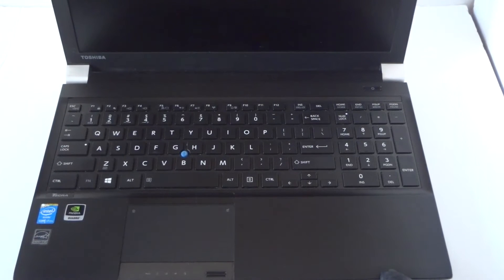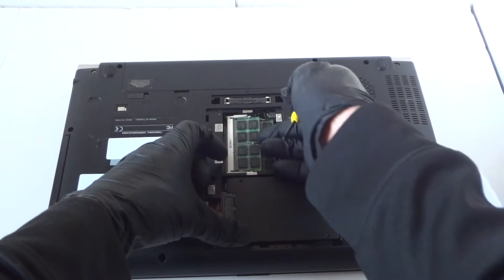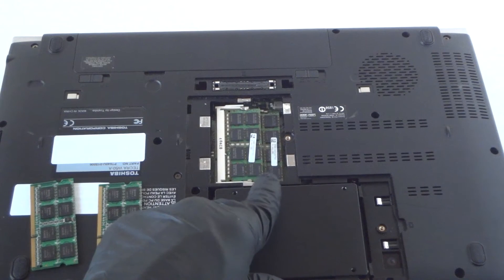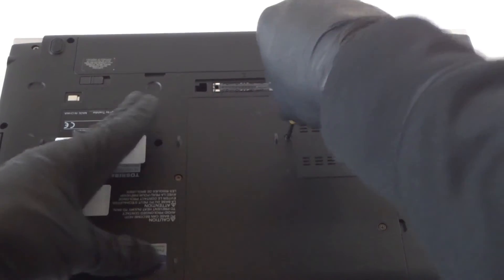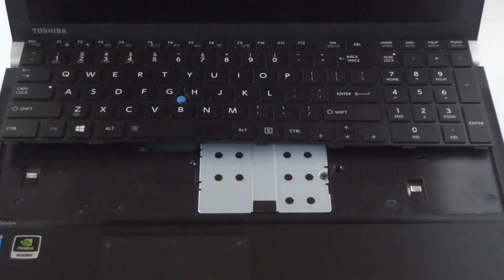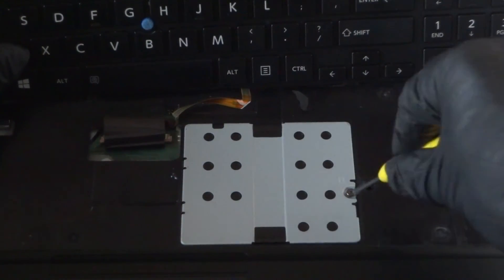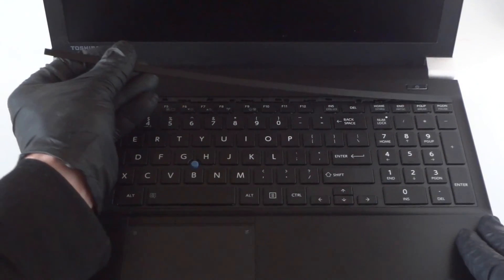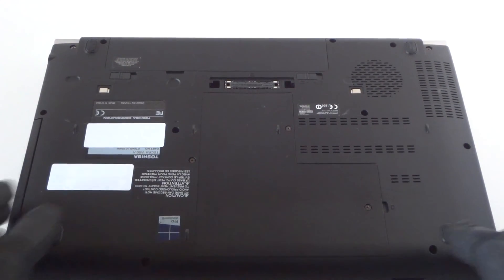Toshiba Tecra W50 Upgrade SSD Drive Memory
How to Install Replace Upgrade Change Hard Drive, SSD Drive, RAM in a Toshiba Tecra W50-A Laptop